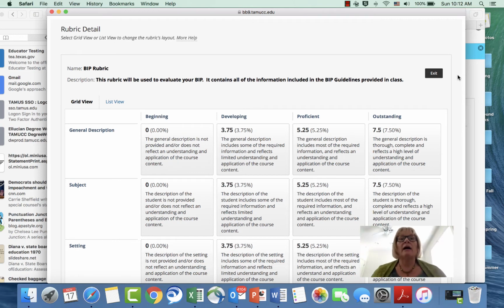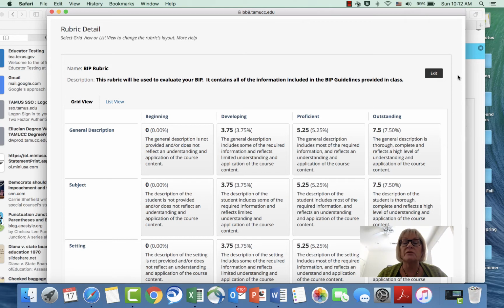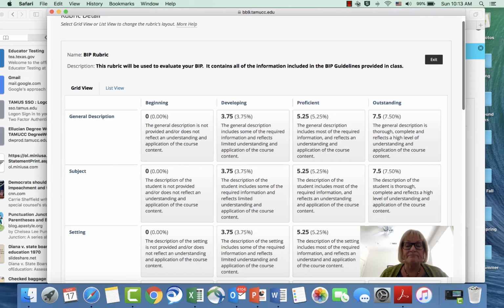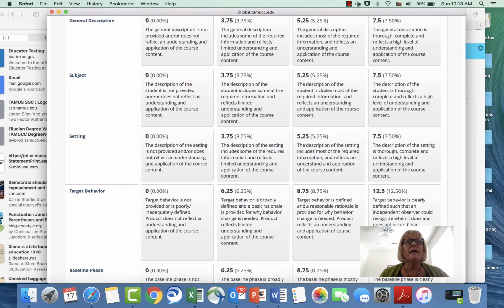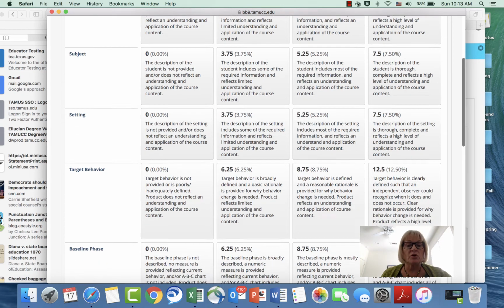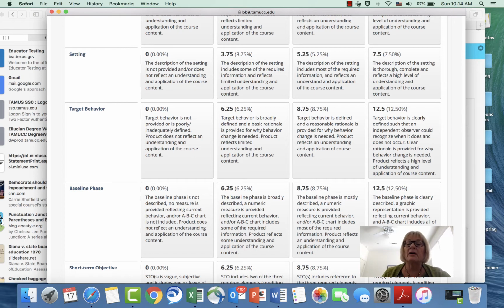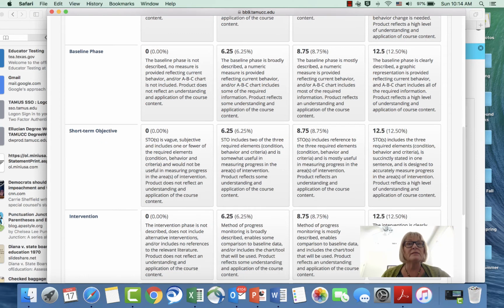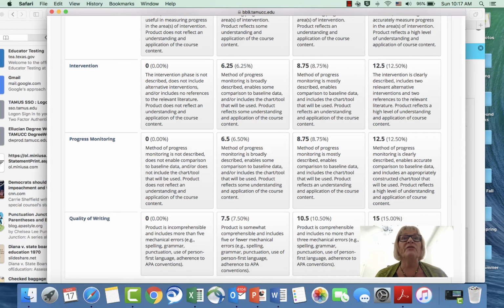Review of Project Rubric